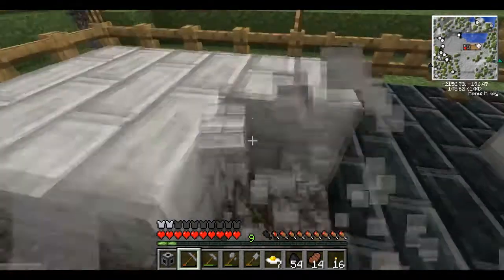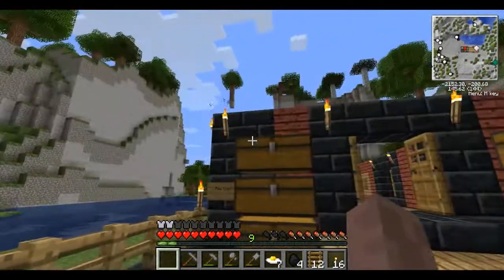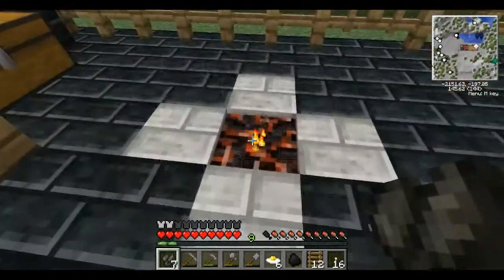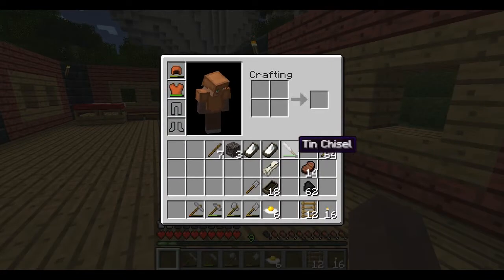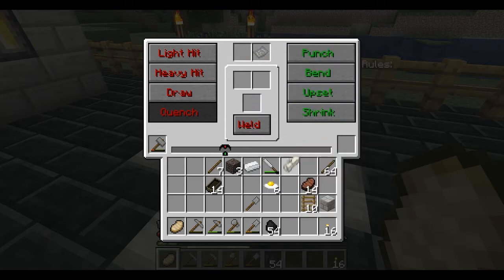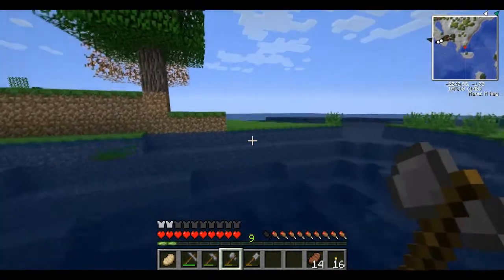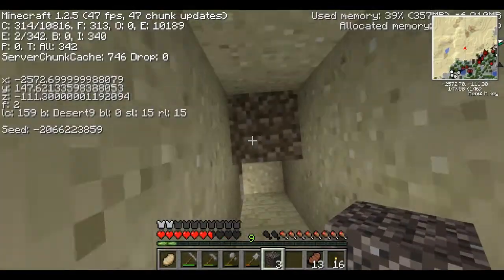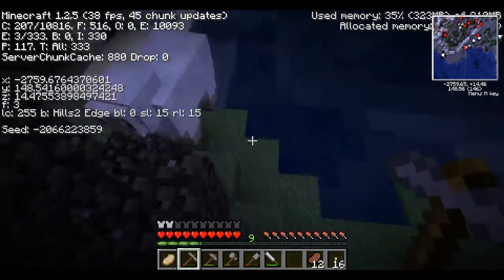Let's Play TerraFirmaCraft ~ Ep. 27 ~ Now We Need Flux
Leave a like for support!

This new update is awesome! I can't wait for the next one!
Series of awesomeness with the mod TerraFirmaCraft, which does a complete overhaul on Minecraft, adding new items, changing recipes, and a whole load of other business.